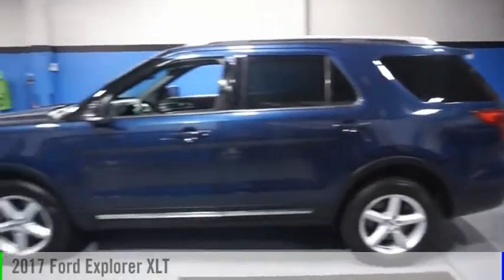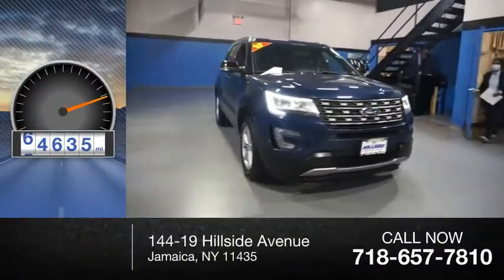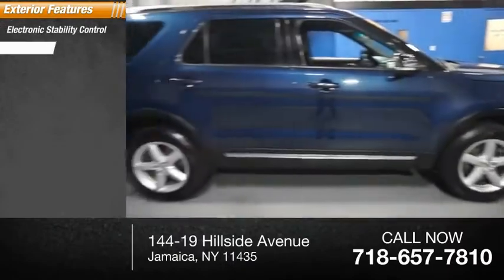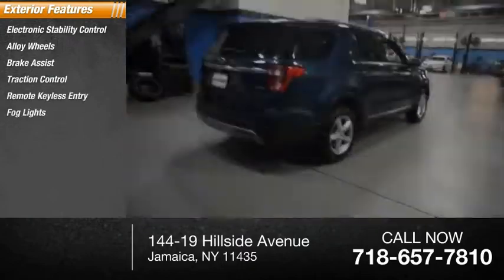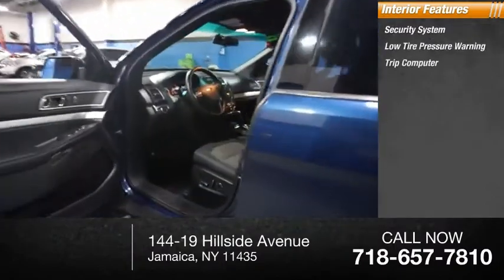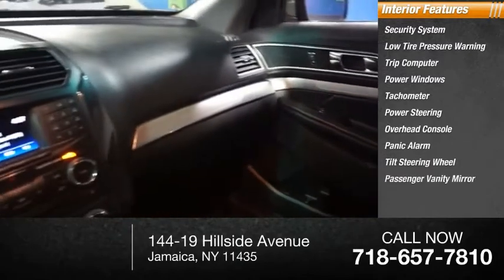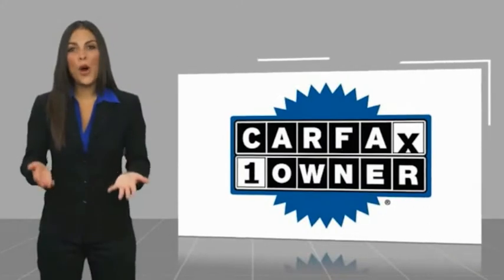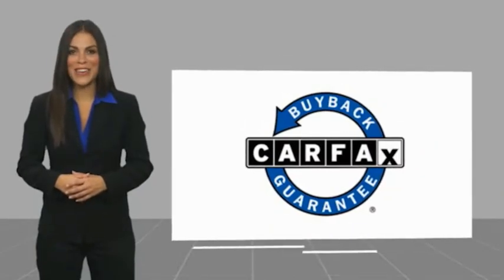2017 Ford Explorer Jamaica NY U2510746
2017 Ford Explorer XLT

Hillside Honda
144-19 Hillside Avenue

++COMING SOON!++ Recent Arrival! NO HIDDEN DEALER FEES, NO FINANCING REQUIREMENTS, Hillside Honda To Go means you pay EXACTLY what you see!  Spotless! Best Conditioned Vehicles in the Market! Our aggressive NO FEE, market based pricing takes all the headache out of shopping! CARFAX One-Owner.4WD.***INTERNET SPECIAL - MUST PRESENT AD AT TIME OF SALE. EXCLUDES ALL PRIOR OFFERS*** All Honda Certified Pre-Owned vehicles include: . 182 Point Inspection . 84 Month/100,000-mile (whichever comes first) Powertrain Limited Warranty from the vehicle's original in-service date . 12 months/12,000 miles (whichever comes first) non-powertrain warranty from the original warranty expiration date or from the Honda Certified purchase date. . Warranty Deductible : $0 . Trip interruption protection . Vehicle History Report . Warranty is transferable . Roadside Assistance with Honda Care purchase . XM Satellite Radio 3 trial months of service All efforts are made to ensure each vehicle displayed is IN STOCK as well as AVAILABLE. Hillside Honda is not responsible for typographical errors.Awards:  * 2017 KBB.com Brand Image Awards   * 2017 KBB.com 10 Most Awarded Brands